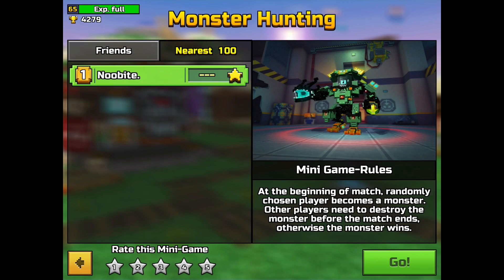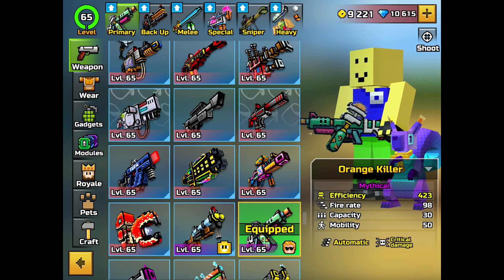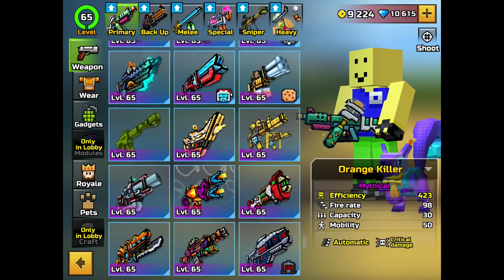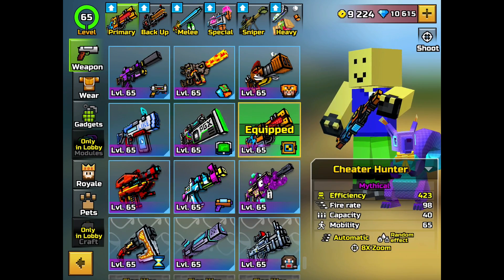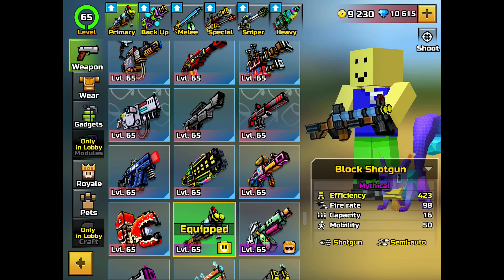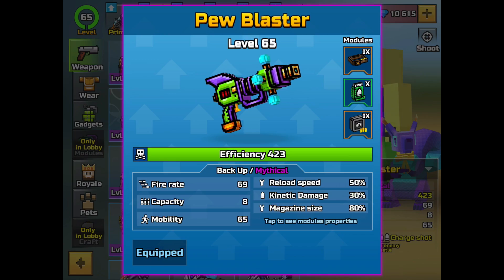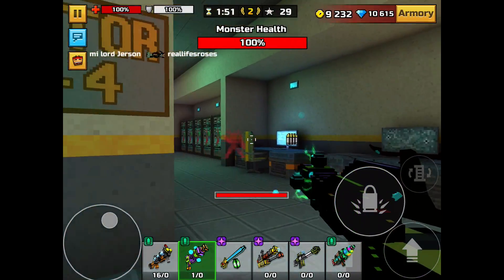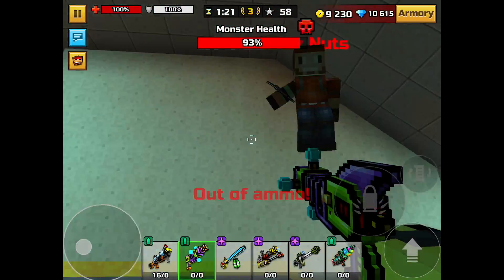3 Ways to win Monster Hunting easily! | Pixel Gun 3D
CLICK ME! These ways all have to do with weapons and full set effects. It’s not about glitch, but the nuclear explosion sets and pulse explosion sets don’t do high damage, while liquid explosion sets do high damage against monsters, so it would 2 shot them. It’s the Fruit set and Bug Catcher set.

The third way is using Pew Blaster and a set that replenishes your weapons ammo overtime, like Blockman Set or only using Alien General set.

0:00 - 1. Fruit Set
1:05 - 2. Bug Catcher Set
1:49 - 3. Pew Blaster with ammo restore full sets like Blockman Set and Alien General Set